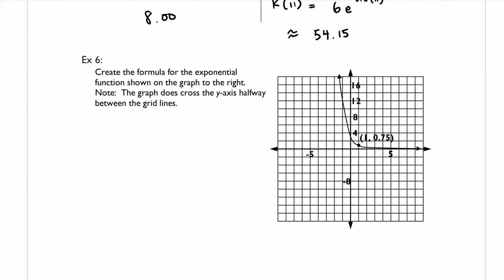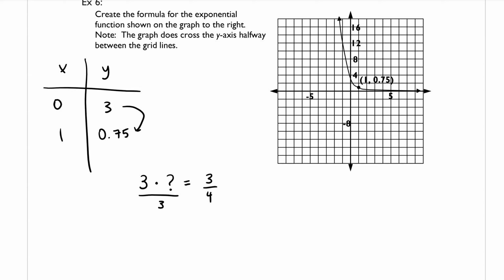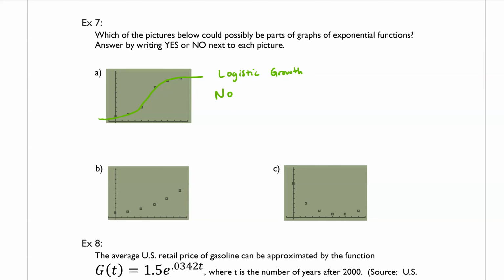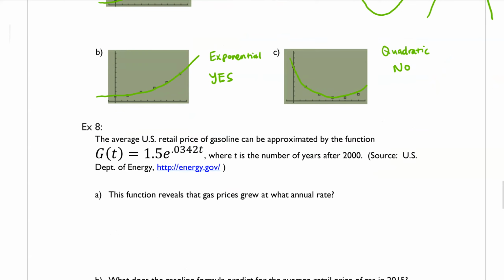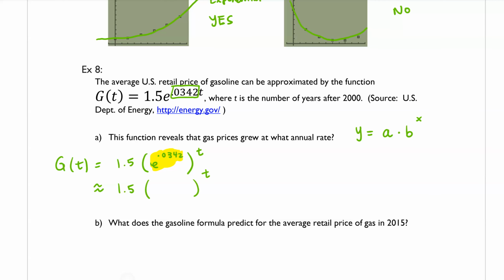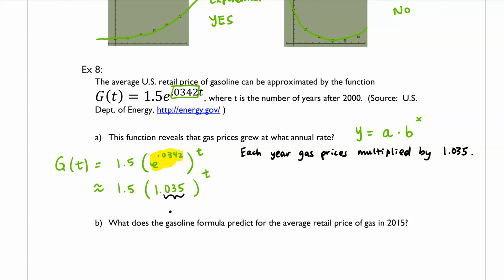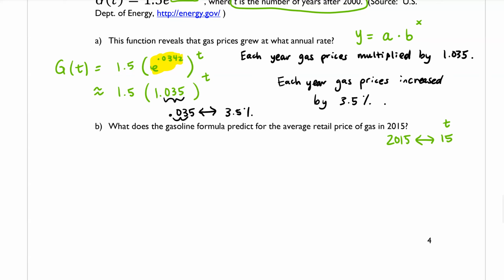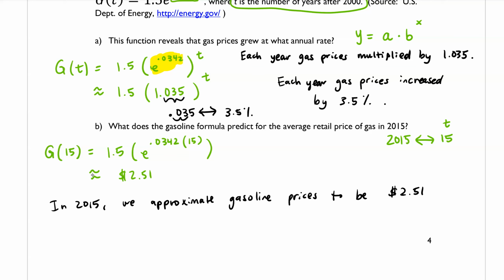Exponential Functions Part 3